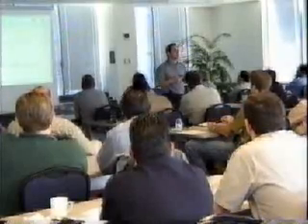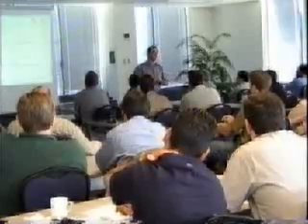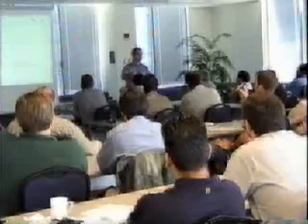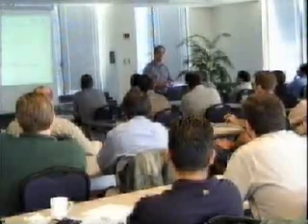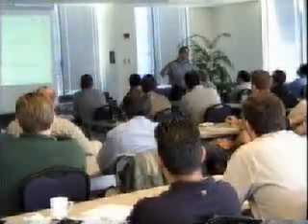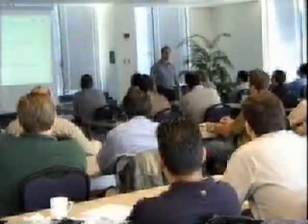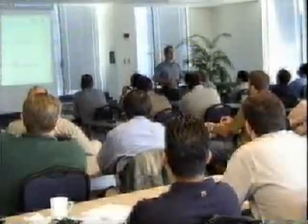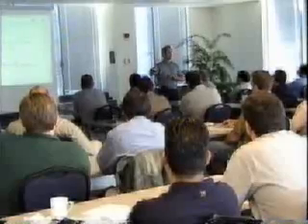ICMP port unreachable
Here Tony explains ICMP destination/port unreachable erros